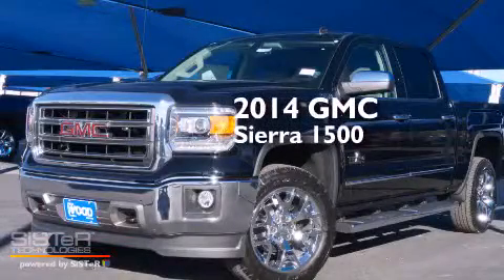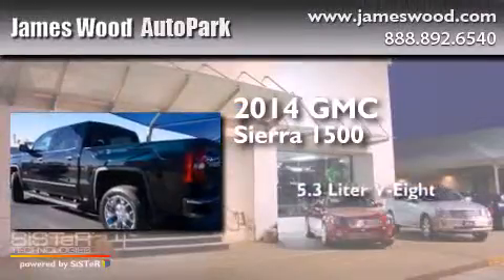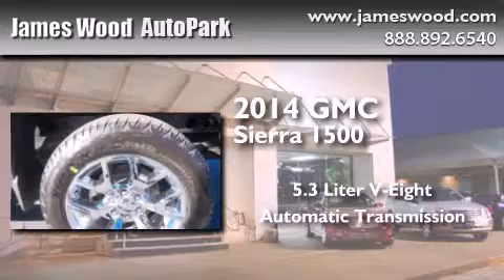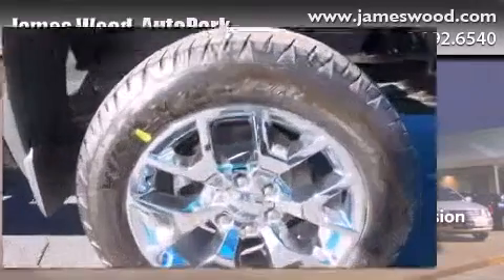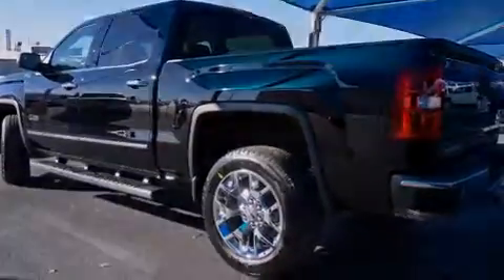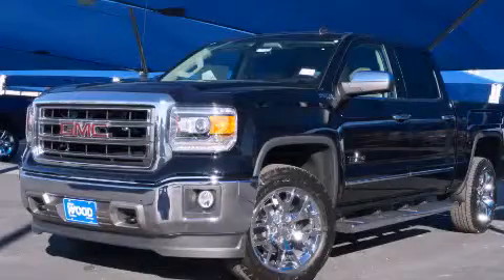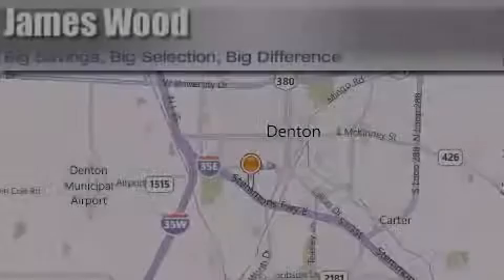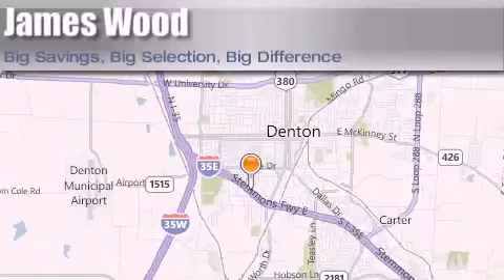2014 GMC Sierra 1500 Decatur TX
We've been honored to serve the Denton TX area , we promise that your experience at our dealership will exceed your expectations ! Year : 2014 Make : GMC Model : Sierra 1500 Engine : 5.3L 8 Cyl. Fuel Injected Trans . : Automatic Exterior : Onyx Black Miles : 10 Stock : 242035 James Wood Autopark I35E South Denton , TX 76205 Welcome to James Wood - your source for quality new and used cars from Buick , Cadillac , Chevrolet , GMC , Hyundai , and Pontiac . With two north Texas locations to serve you - Decatur and Denton - our new and used car sales force is ready to assist with your next new or used car purchase . We have a large inventory of new and used cars ready for delivery today . Proudly serving the Dallas and Fort Worth Metroplex ! The James Wood Auto Group's business philosophy is to provide our customers with quality Chevrolet , Pontiac , Hyundai , Buick , GMC , and Cadillac cars , trucks and SUVs , but also provide great value and service . We are celebrating 30 years in the automotive business in the Dallas - Ft . Worth , Texas area , and it is our policy to treat every visitor that enters our Chevy , Pontiac , Buick , GMC , Hyundai , and Cadillac dealership doors as an honored guest without exception . The bottom line is we work hard every day to provide a friendly and professional sales experience for the car or truck buyer , quotes Mr . Wood . Every customer deserves that and we guarantee that you'll find it at the James Wood dealerships . 2014 GMC Sierra 1500 Denton TX